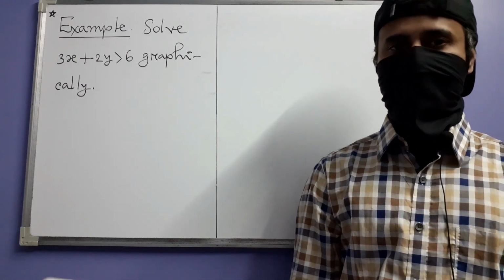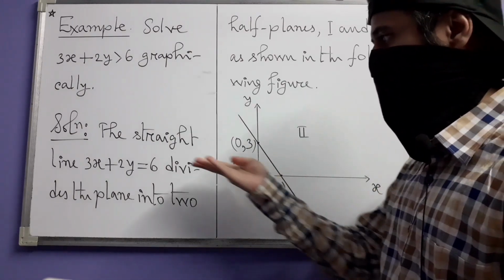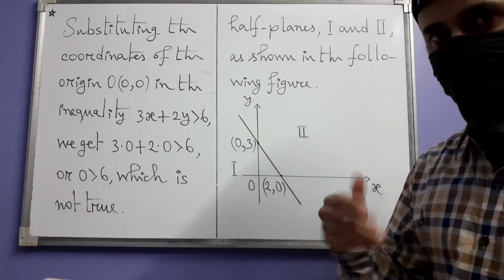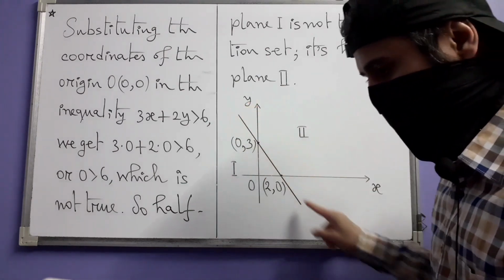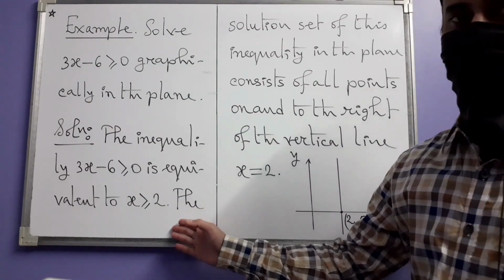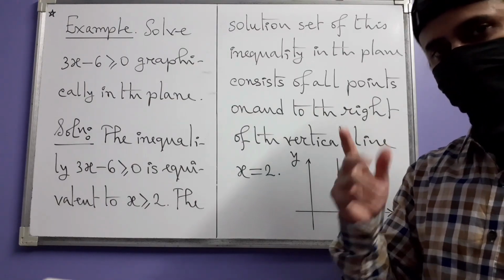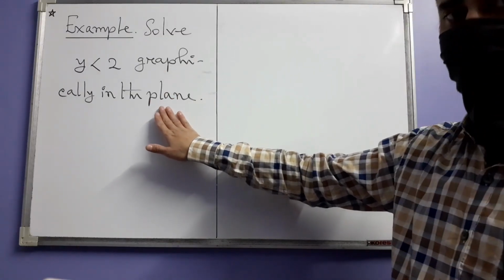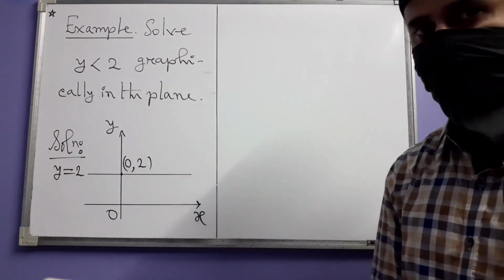Linear Inequalities (Part 7, NCERT)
In this part we discuss three examples involving linear inequalities in two variables.